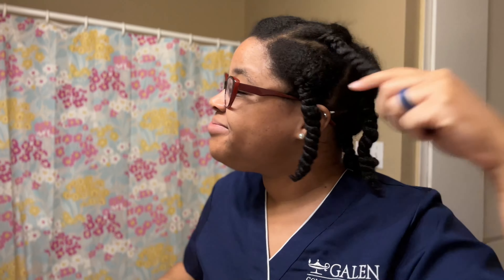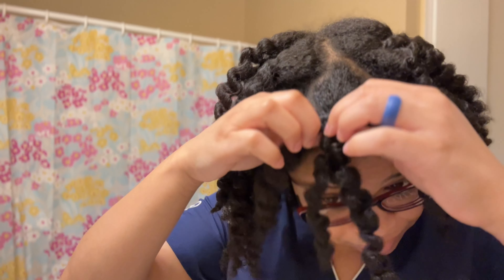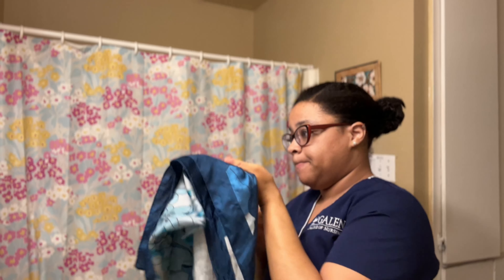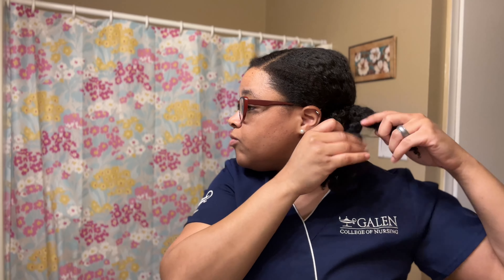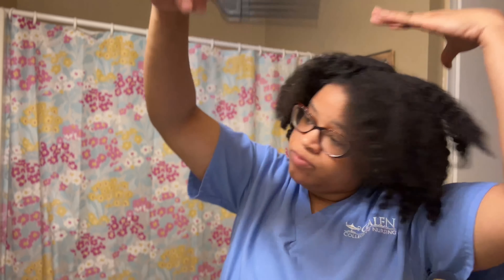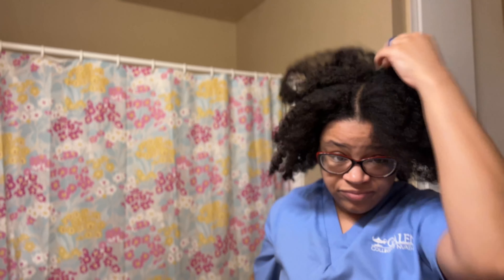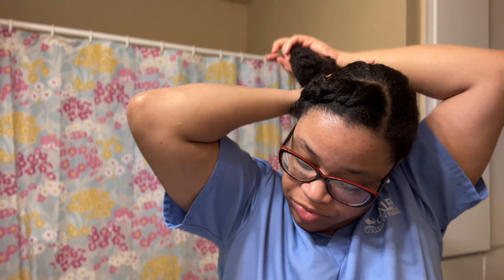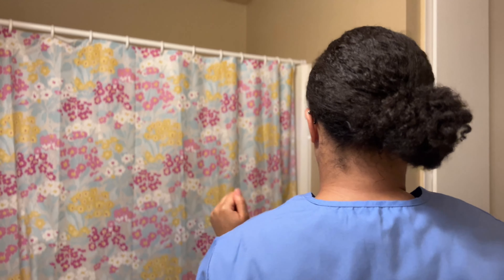Natural Hairstyles while in Nursing School (medical field friendly)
It can be tough to decide what’s appropriate and do able for our black natural hair while in the medical field, especially in Nursing School.. Here I just give some of my go-to tips that has worked for me on my nursing school journey.